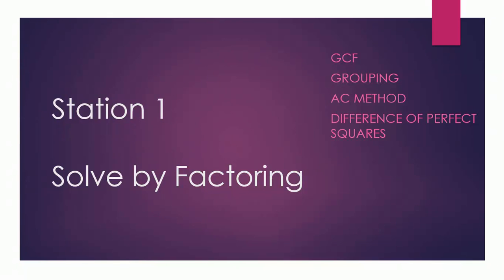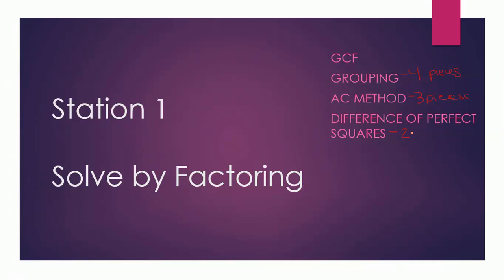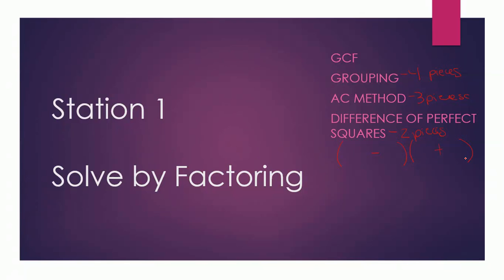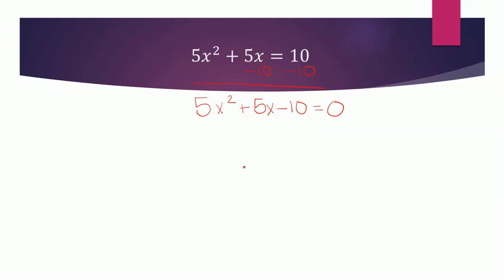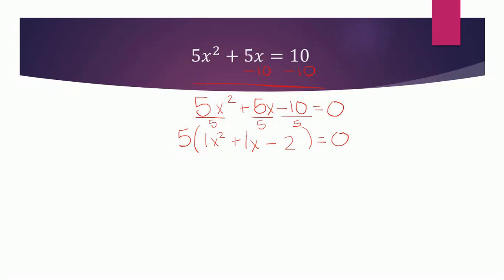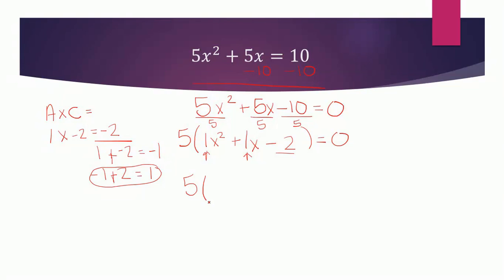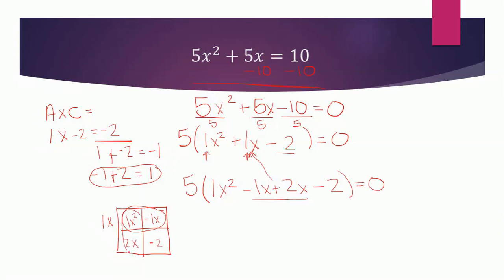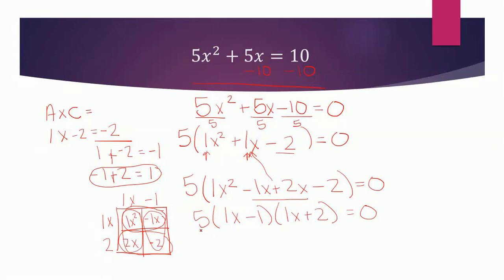Unit 5: Solve by Factoring Review Video